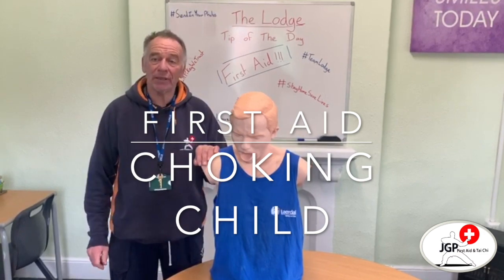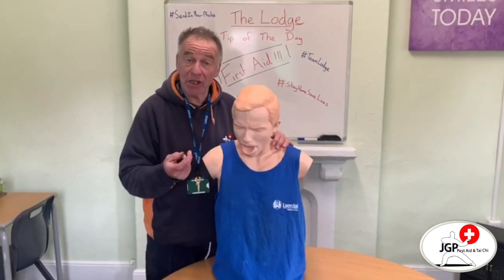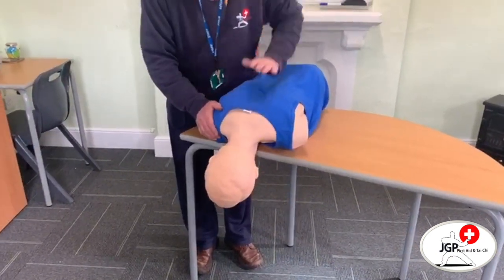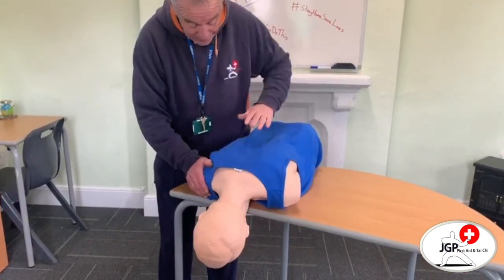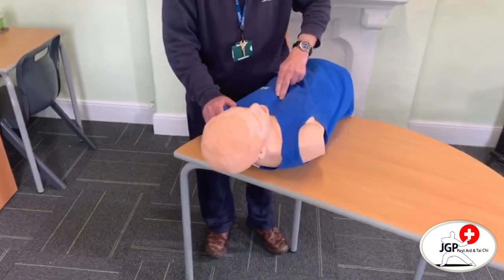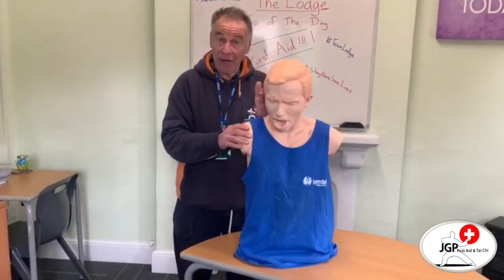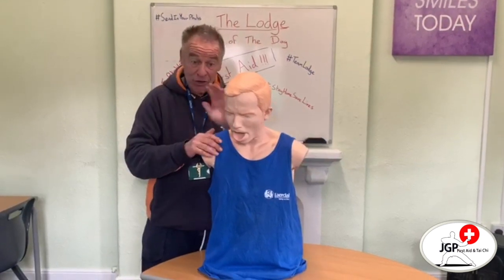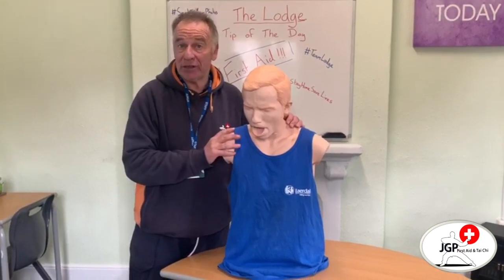First Aid: Choking Child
Learn first aid for a choking child